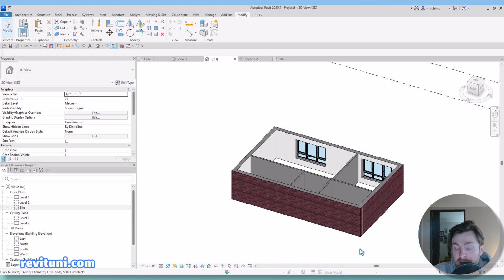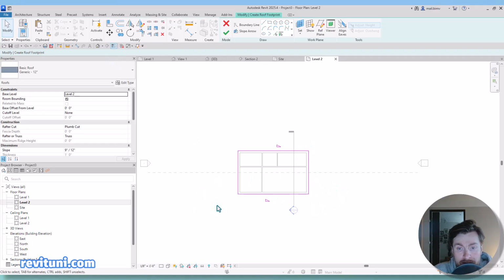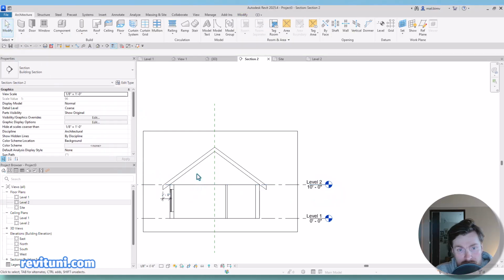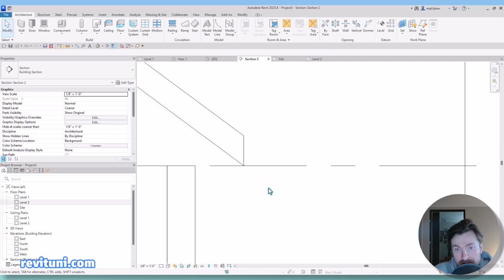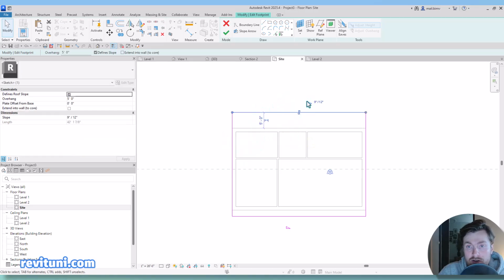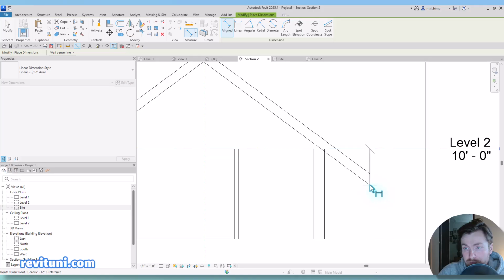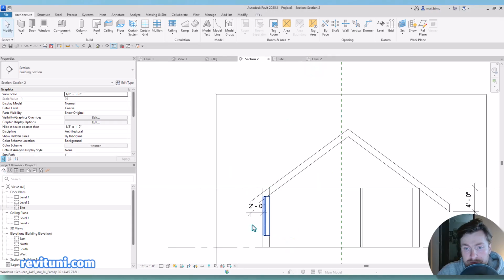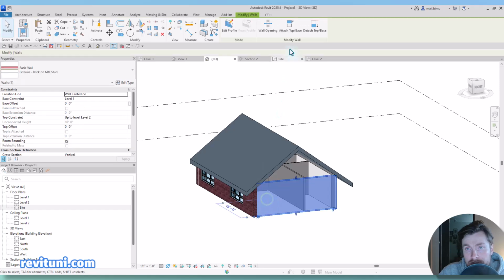Revit roof overhangs and offsets explained. How it affects roof ridge? | revituni.com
Revit roof overhangs explained! Understand how roof definition affects overhangs and roof ridge position.